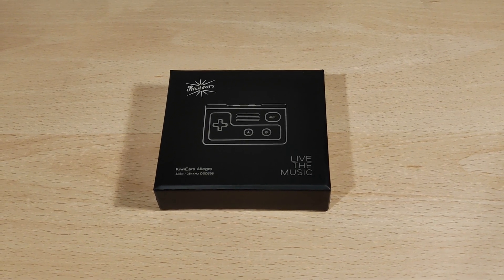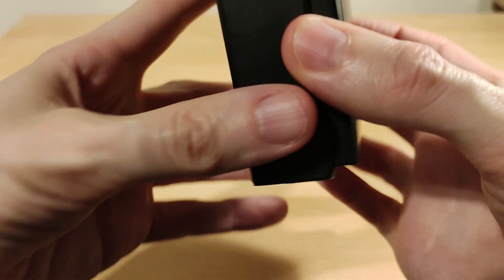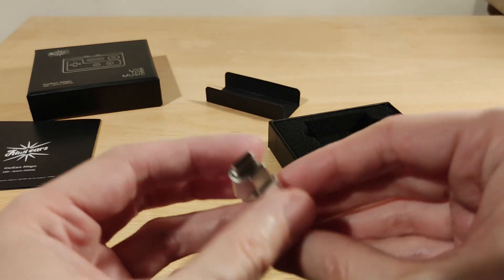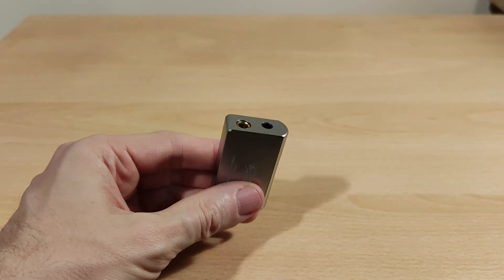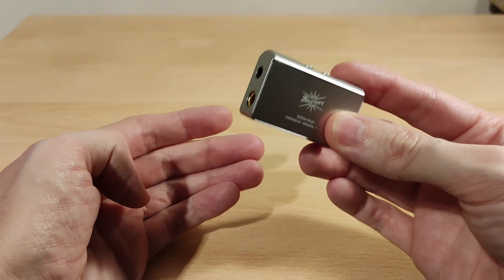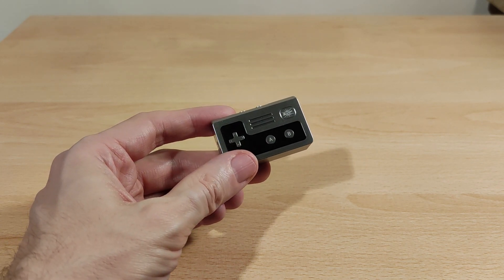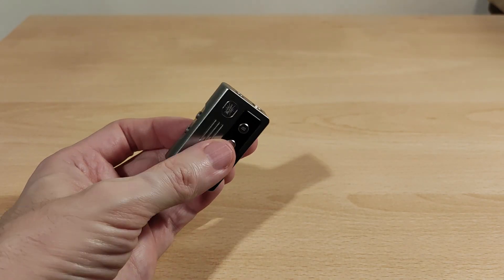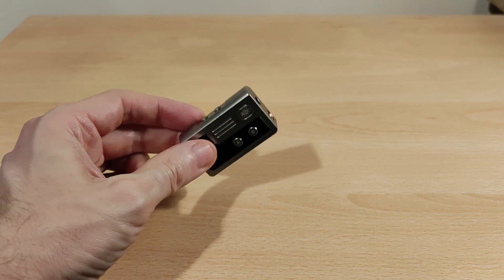Kiwi Ears Allegro Review - Dongle that looks like a Gamepad?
Here is my take on the Kiwi Ears Allegro. This dongle Amp / DAC uses the ES9028Q2M and provides both a 3.5mm and 4.4mm output.

Timecodes:
0:00 Introduction and disclaimer
0:29 Specs, unboxing and first look
2:24 Review intro
2:29 DAC filters
2:49 LED light
3:12 Power output
3:58 Buttons
4:28 Tested with Android and Windows 10
5:03 Sound
6:02 Temperature
6:16 Noise floor
6:33 DSD support
6:34 Power consumption
6:56 Conclusion